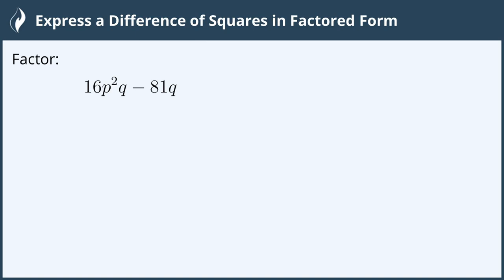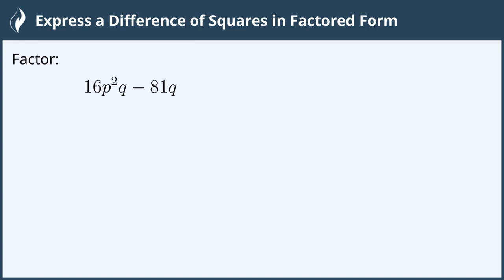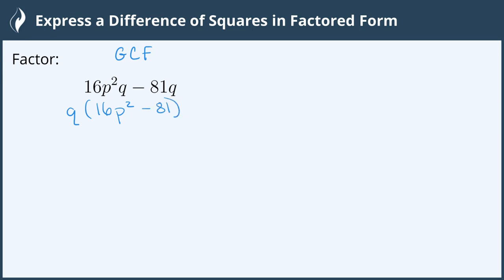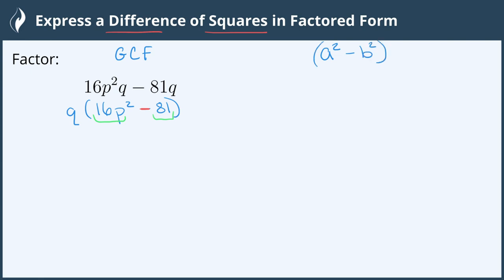Express a Difference of Squares in Factored Form - 4